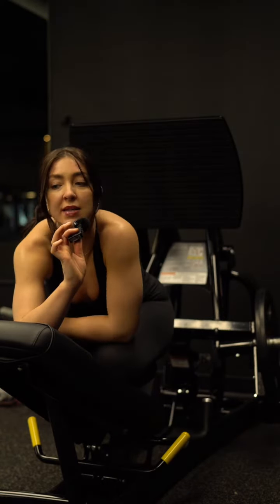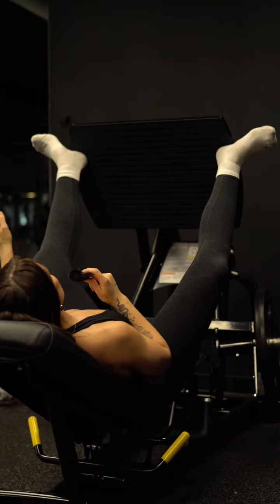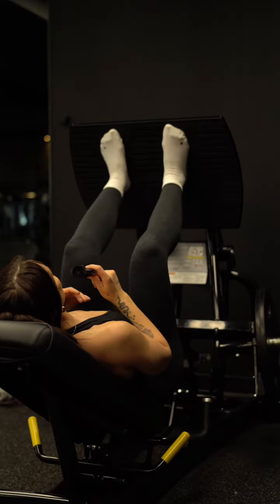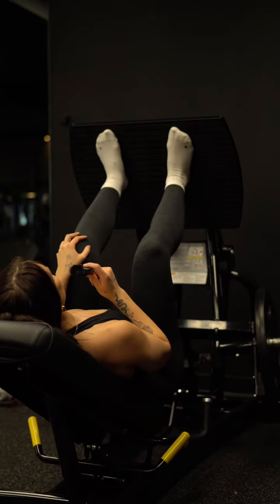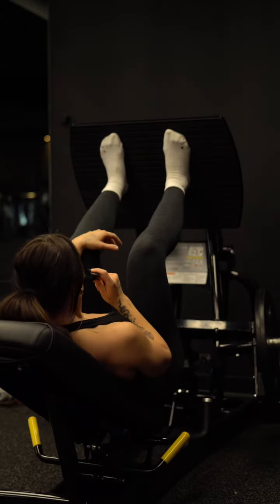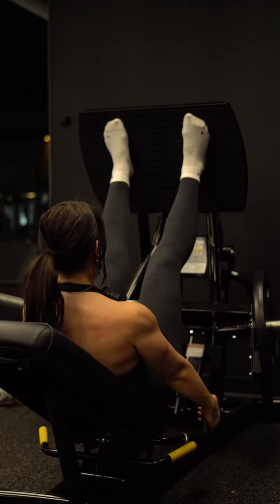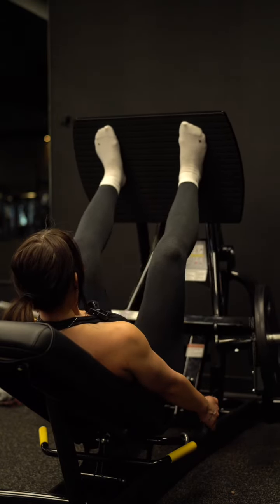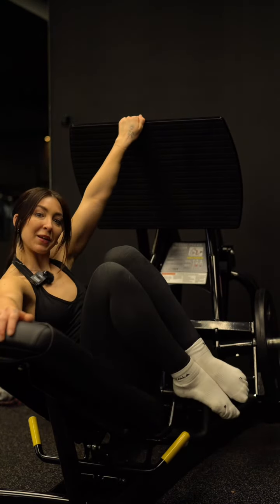Glute Focused Leg Press